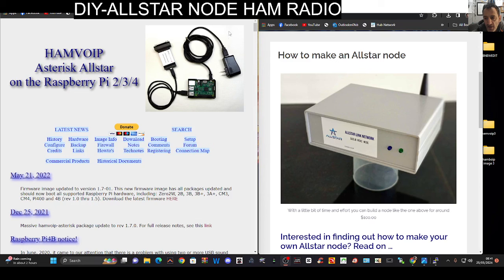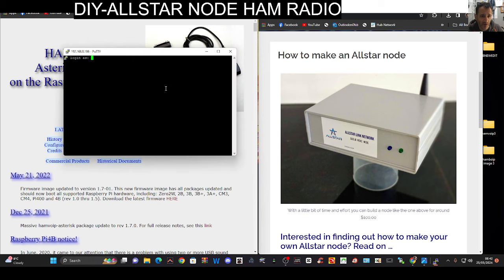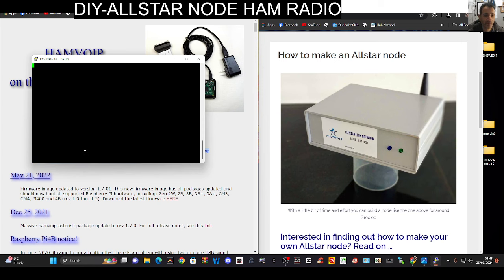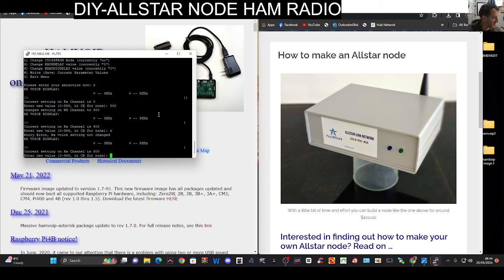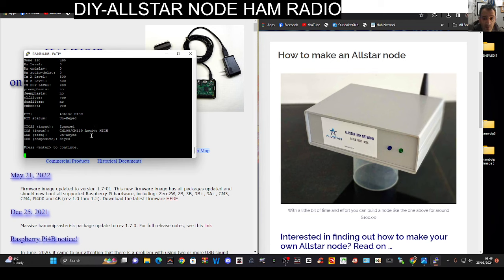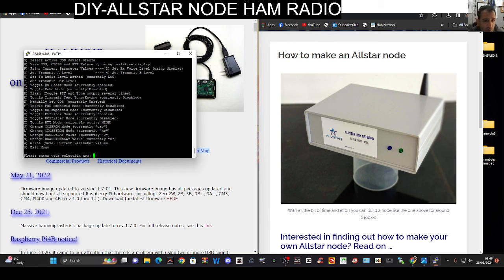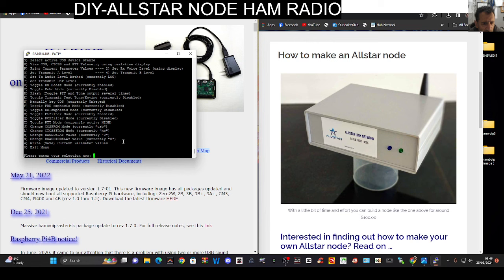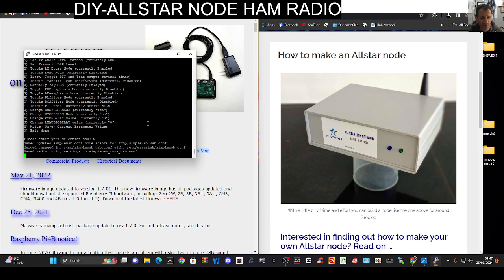PUTTY - CONFIGURE ALLSTAR NODE SETTINGS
HAMVOIP